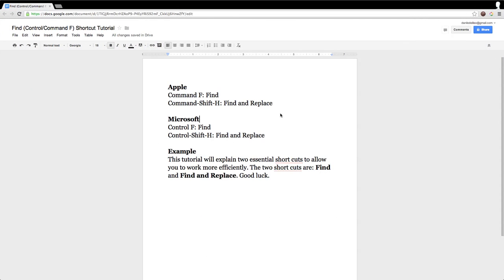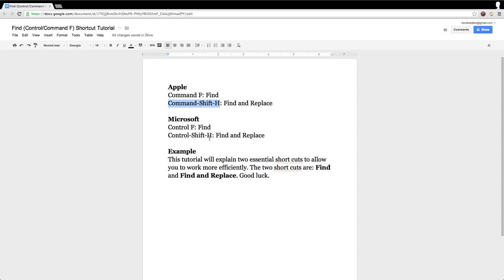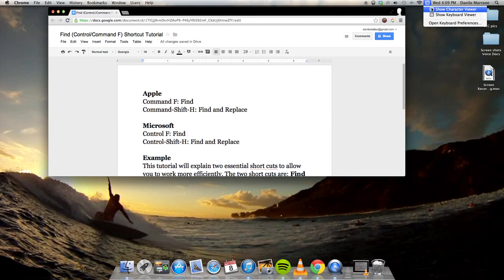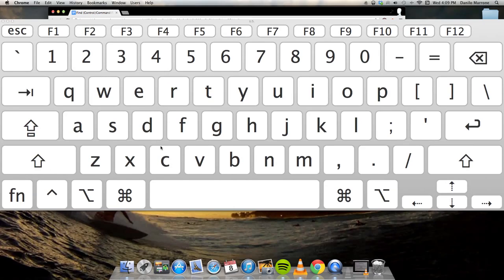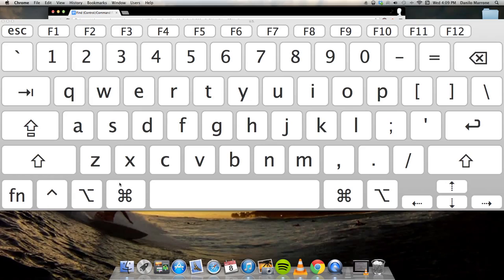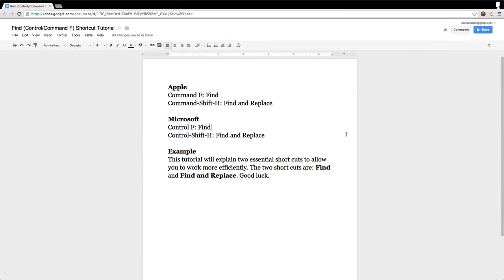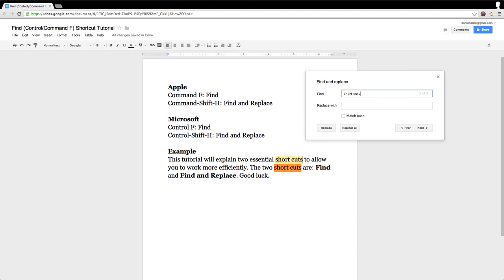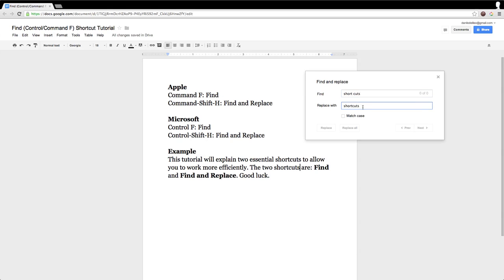Google Docs Tutorial: Find and Replace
This Google Docs tutorial explains helpful keyboard Apple and Microsoft shortcuts for the "Find and Replace" function.